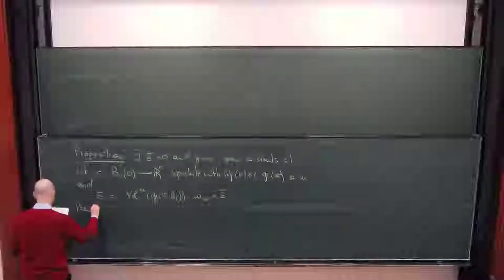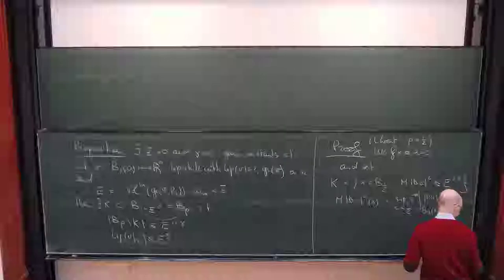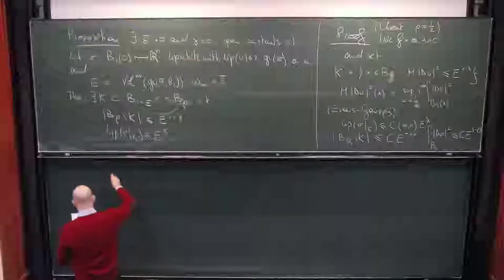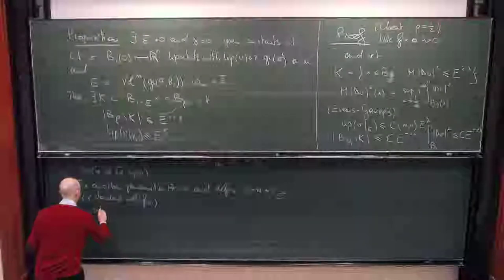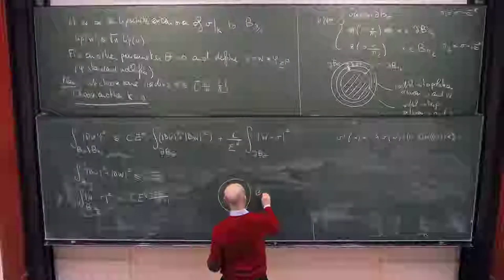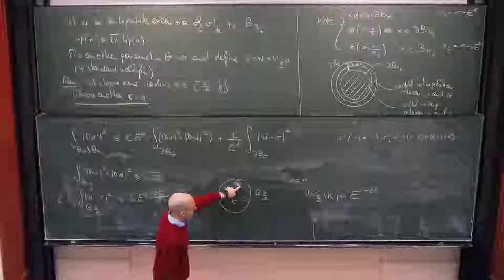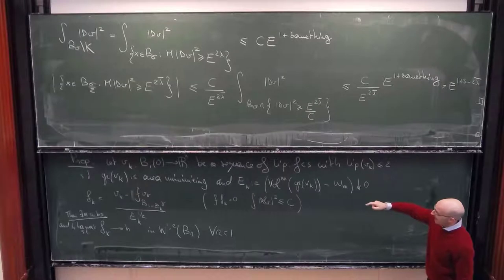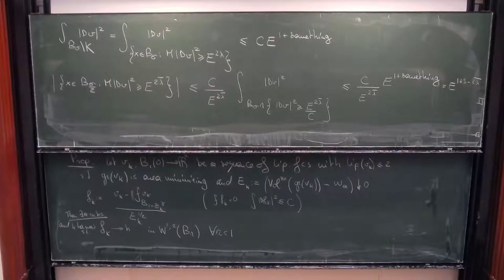Camillo De Lellis: De Giorgi and Almgren in a simple setting (part III)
The lecture was held within the framework of the Hausdorff Trimester Program: Evolution of Interfaces.

Abstract:
The course aims at explaining the most basic ideas underlying two fundamental results in the regularity theory of area minimizing oriented surfaces: De Giorgi’s celebrated epsilon-regularity theorem and Almgren’s center manifold. Both theorems will be proved in a very simplified situation, that of Lipschitz graphs. While such assumption allows to avoid much of the technical tools from geometric measure theory needed in the general situation, it still allows to explain some of the basic "PDE" ideas underlying both results.